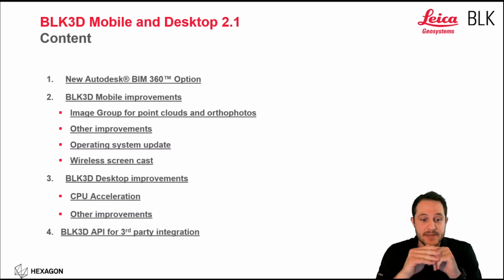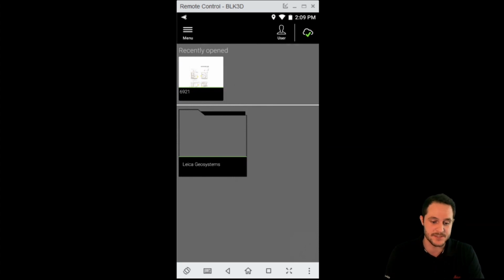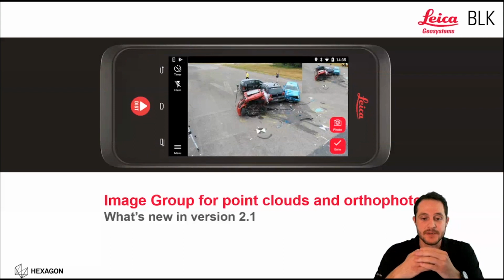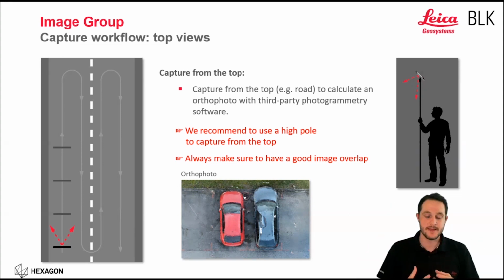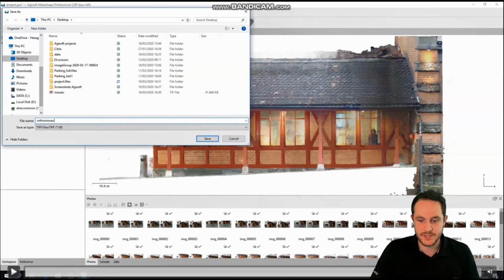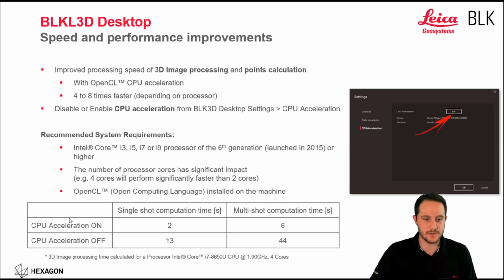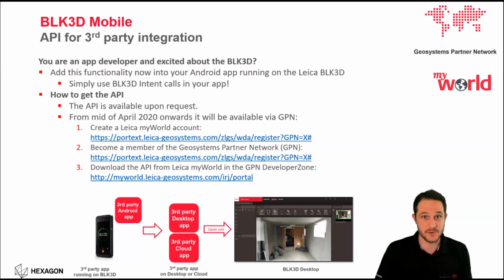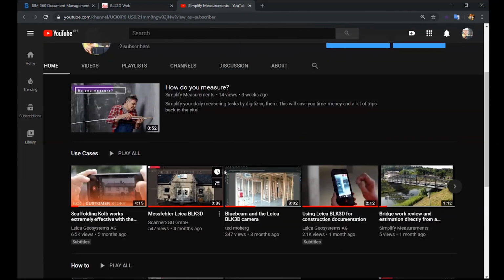BLK3D 2.1 update (Imaging SW integration, BIM 360 Docs update and much more!)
BLK3D 2.1 update:

00:47 - New Autodesk® BIM 360™ Option
09:34 - BLK3D Mobile improvements
09:34        - Image Group for point clouds and orthophotos
19:31        - Other improvements
21:50        - Operating system update
22:51        - Wireless screen cast
23:29  - BLK3D Desktop improvements
23:36        - CPU Acceleration
25:52        - Other improvements
26:46 - BLK3D API for 3rd party integration
28:58 - Questions
31:06 - Additional information